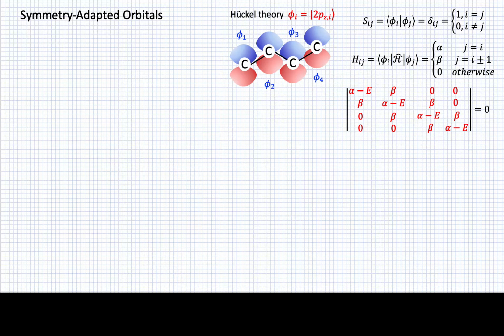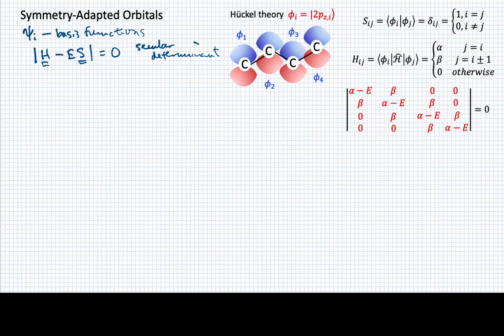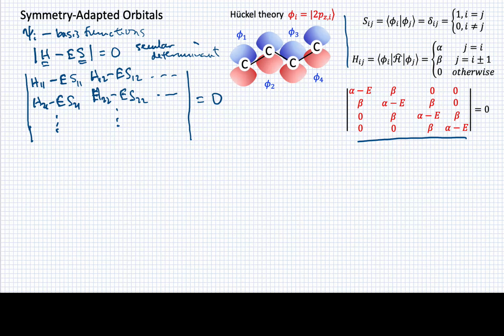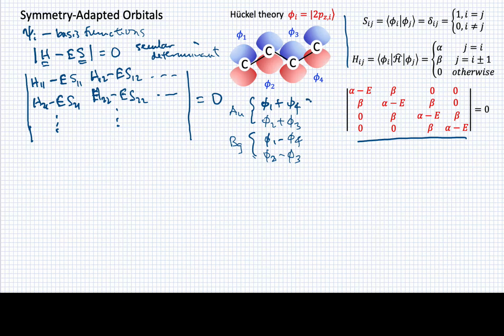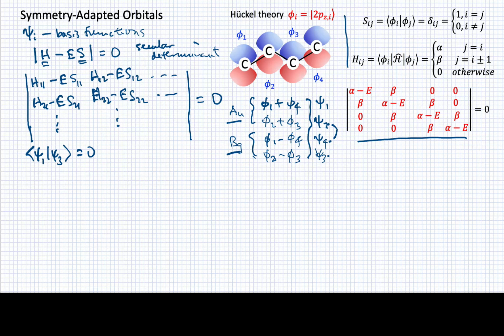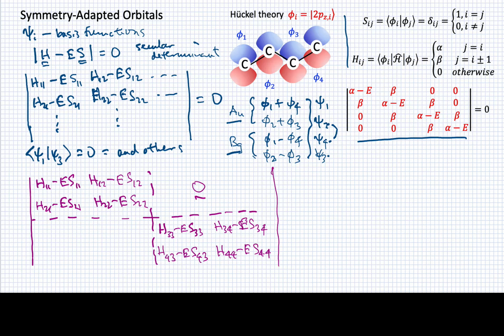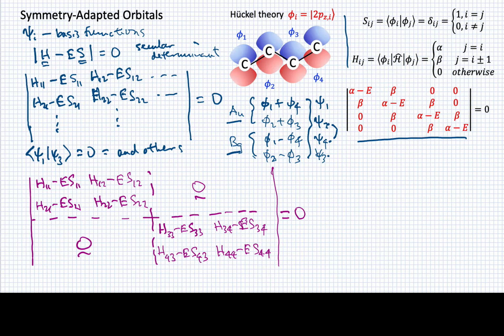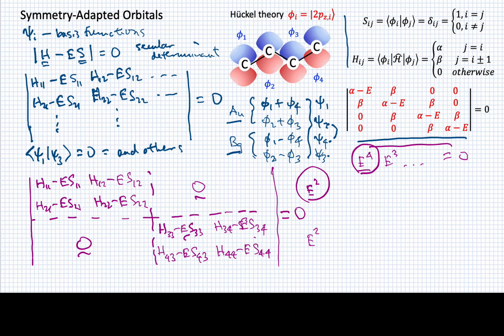Lesson 7D 4 Symmetry Adapted Orbitals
Symmetry-adapted molecular orbitals are used to reduce a secular determinant to block-diagonal form.